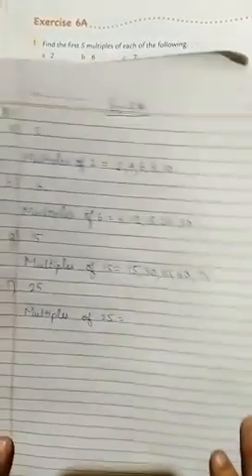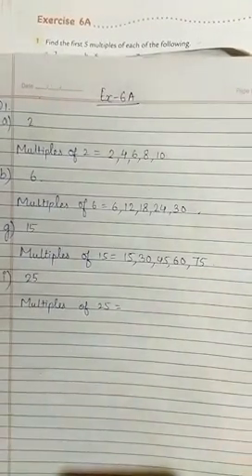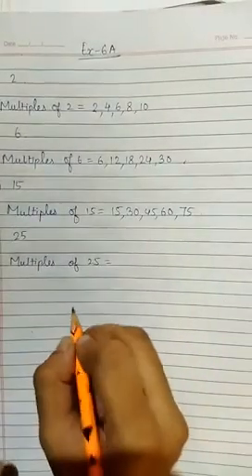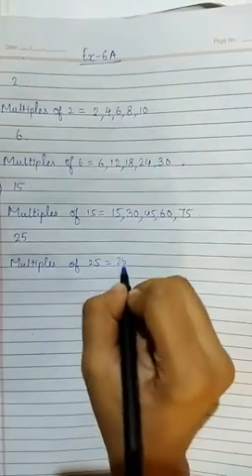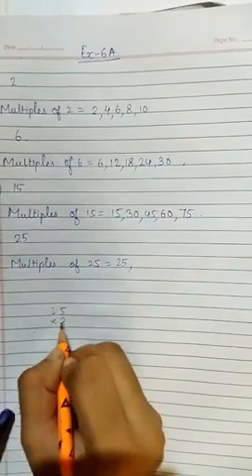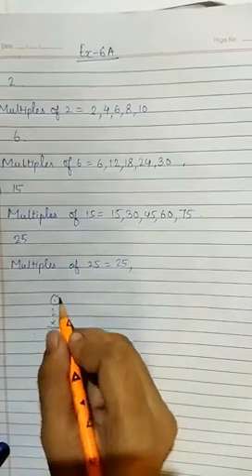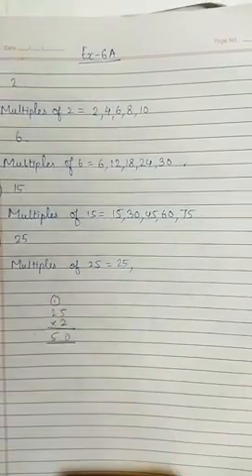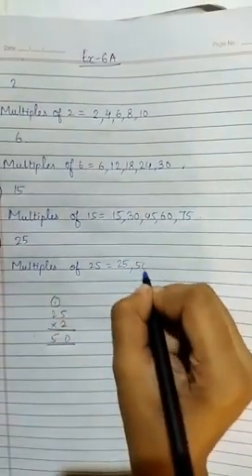Class-4 Maths| Chapter-6 Multiples| Exercise-6A |How to find multiples|| Find the first 5 multiples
Ex-6A
class- 4 chapter -6 exercise -6A
find first 5 multiples
how to find first 5 multiples

maths
challenge
maths tricks
math
maths term 2
school
maths basic to advance
maths formula
how to solve maths problem
maths easy method
maths basic concepts
pre math
solve and check
cbse
math puzzles
how to study math
mathematics
algebra
math problems
math is fun
roman number
number skills
numbers for kids
easy sums
sums for kids
basic maths
maths for kids
learn maths
learn to count
pick the odd one
math riddle
numerals
number
tution class
school class
tution
tution teacher
learn maths
mathematics
math is fun
adding numbers
learn to add
cbse
basic maths
math problems
teaching
shorts
the 2 digit addinator numberblocks
mathmatics
learnmaths
online class
maths online class
learn maths easily
ganit kaise seekhen
ganit
how_to_learn_maths
learn multiplication
learn to add and subtract
subtract
add and subtract
math for kids
addition of number
learn math
learning math
free math videos
math tutorial
math tutor
mathematics problem
math teaching
math fun
maths shorts
Oxford
learn with Oxford
Oxford books
exercise
chapters
maths explain in hindi
maths explain in English
English
youtube india
youtube shorts
ytshorts
short
math learning
math olympiad
solve
tricks
easytricks
ideas
trick
olympiad question
youtuber
motivational speech
motivational video
how to study maths
how to study maths for exams
how to study maths effectively
how to score good marks in maths
how to get good marks in maths
how to score 100% in maths exam
easy numbers
add
subtract
multiply
divide
division
multiplication
how to find factors
factor tree kya hota hai
Roman numbers
fun with maths
viral
maths
add 2 digit numbers
add 3 digit numbers